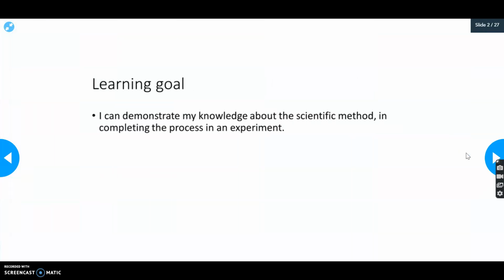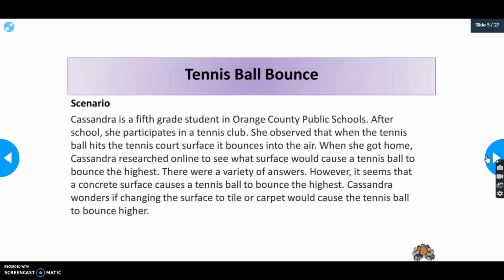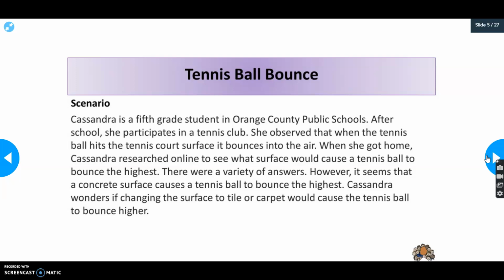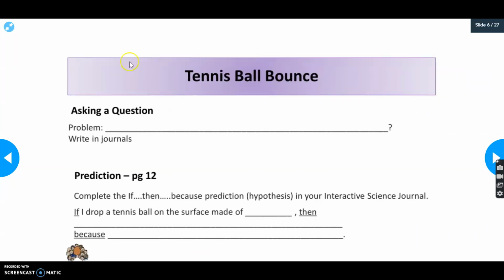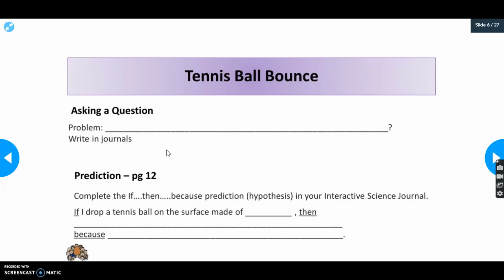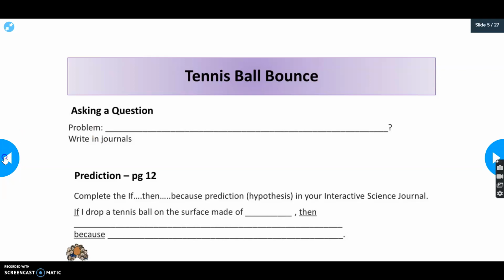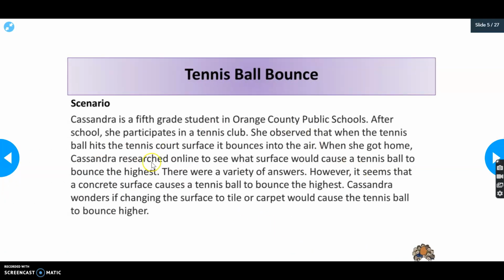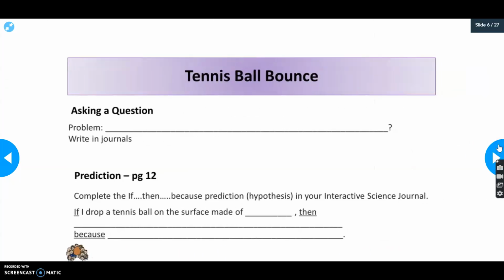9/14 Science 1